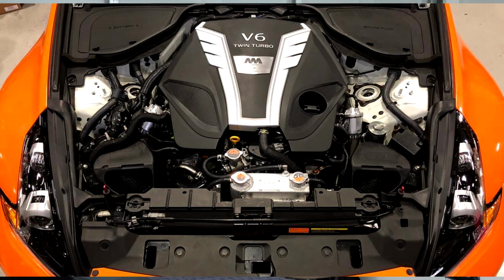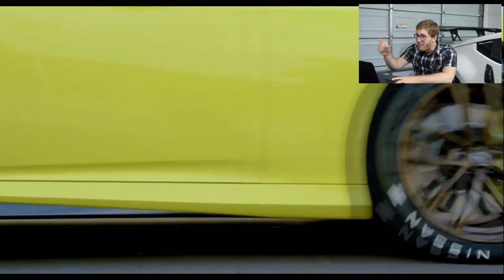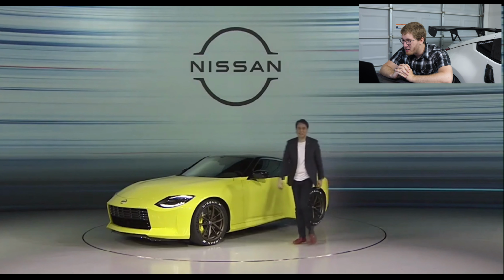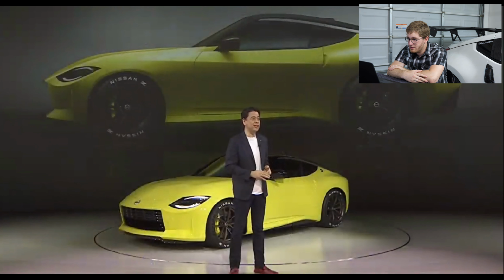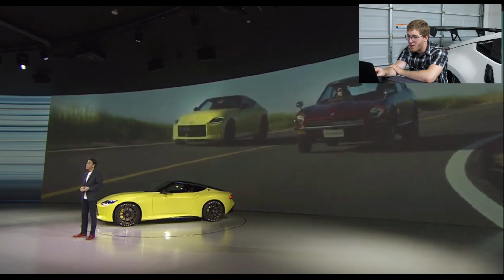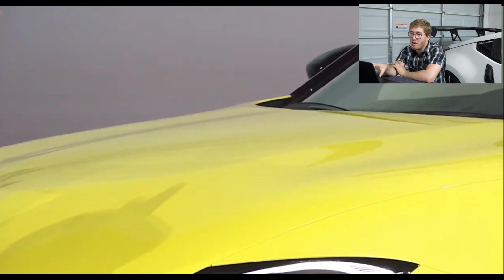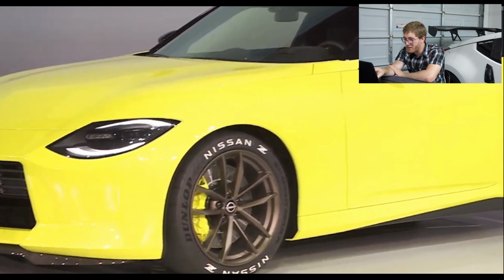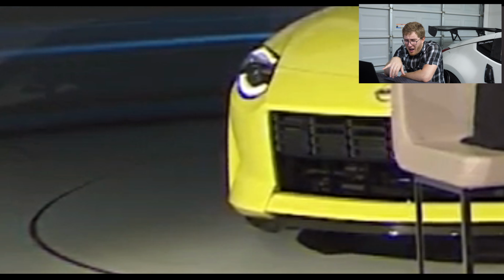The New Z Proto - My Reaction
In this video I show my reaction to the next generation Nissan Z digital unveil at the Nissan Pavilion in Yokohama Japan. The "400Z" draws inspiration from the 240Z and 300ZX models, with a much more sleek and updated design. This Proto Z, though not finished, very closely resembles what the next Z-Car will look like, sporting updated features including an all-digital dash display and an updated infotainment system with backup cameras as standard. More information on this new model to come in the following months!